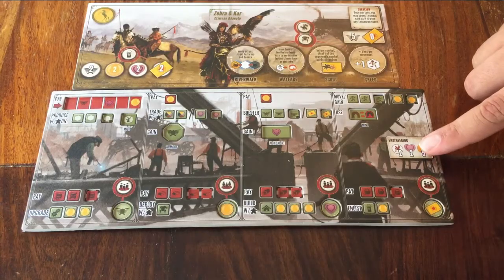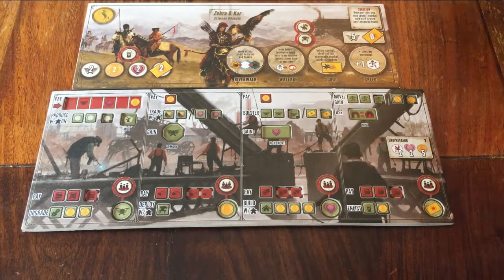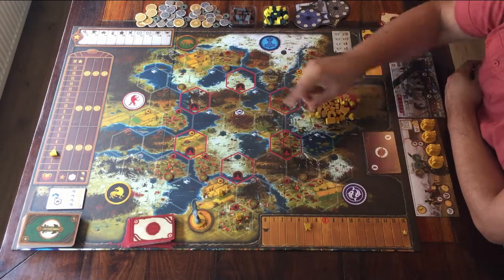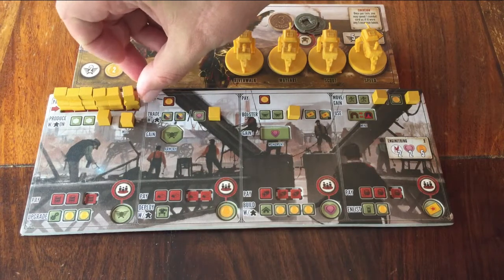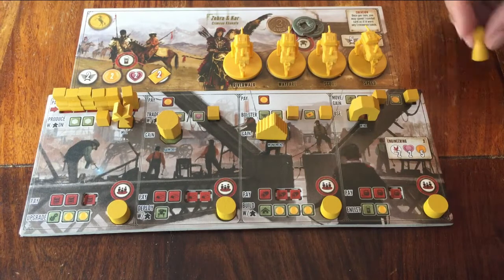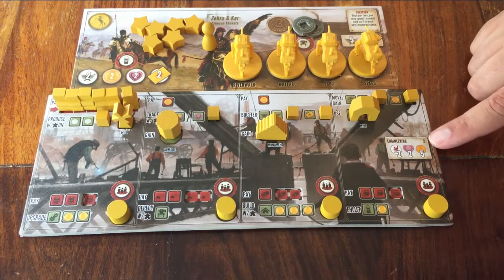Scythe - Part 1: game set up [JLTEI]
A set up tutorial for the board game "Scythe".